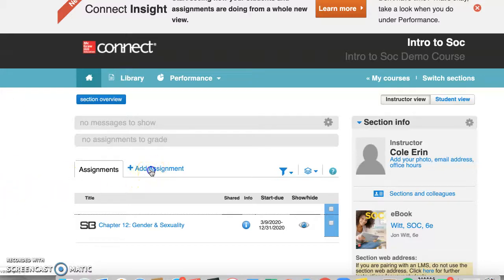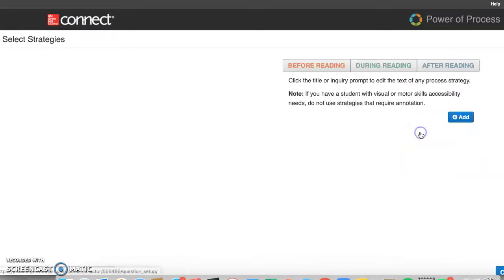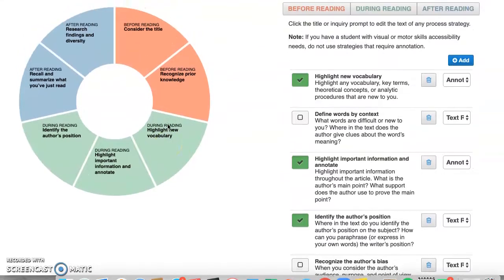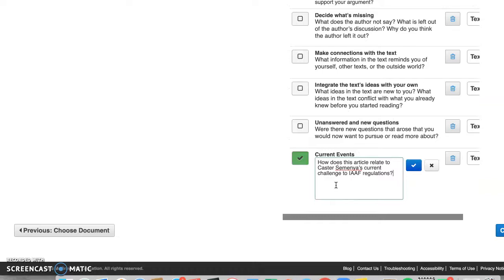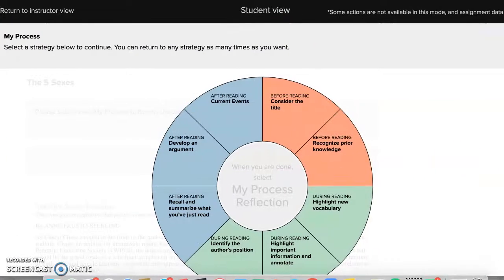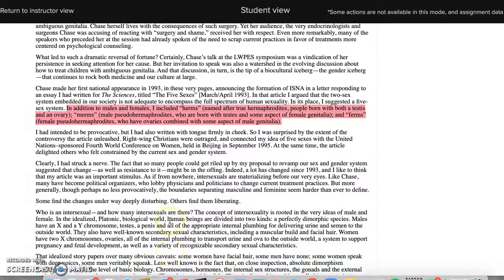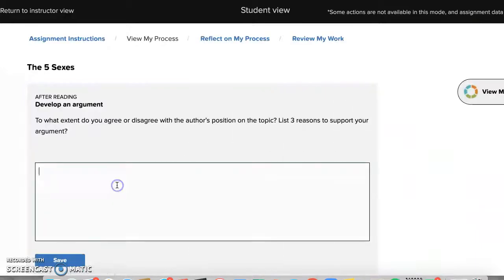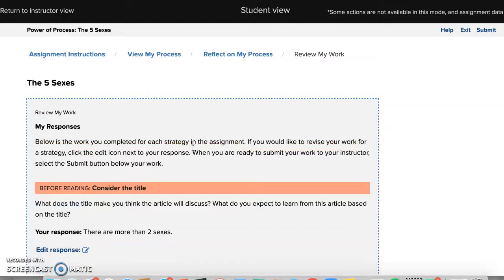Power of Process for Sociology